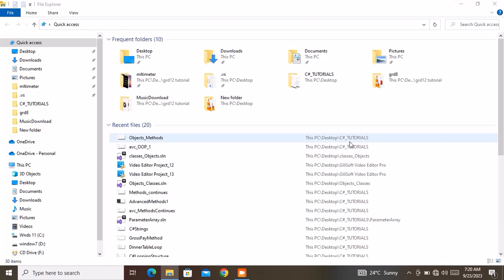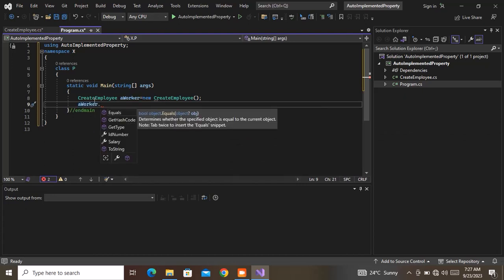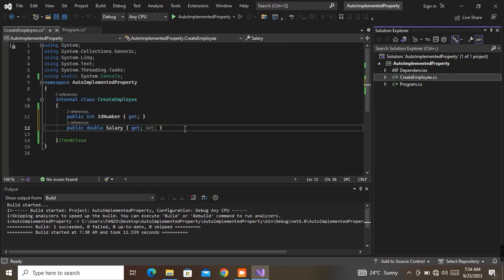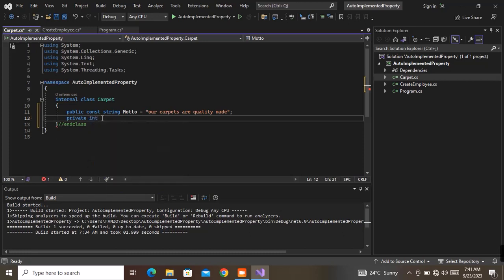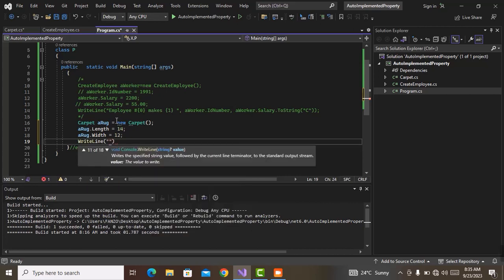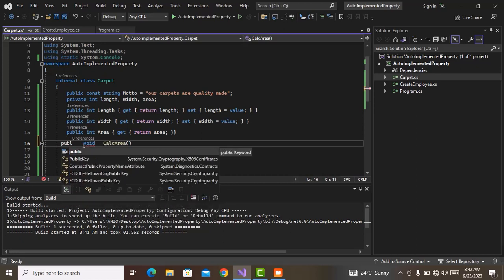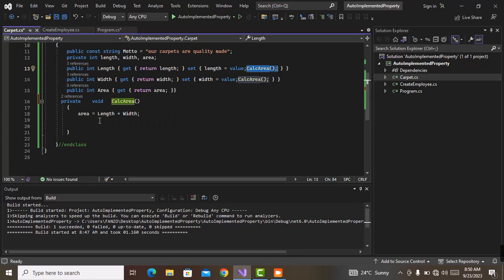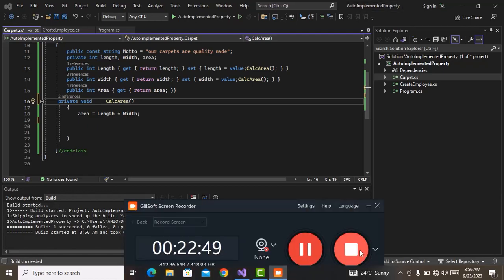automatic implemented properties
Autoimplemented properties
Properties in c#
Using properties in visual studio